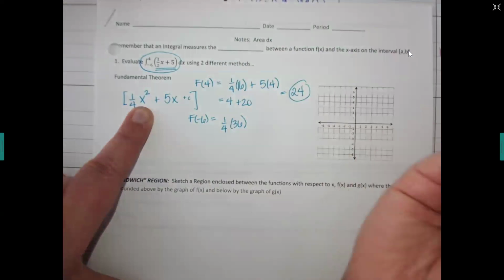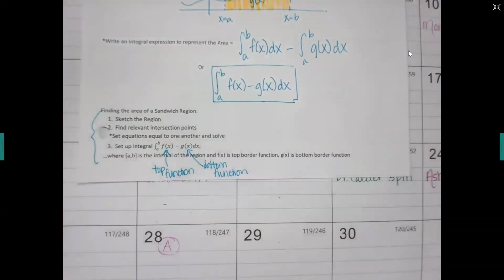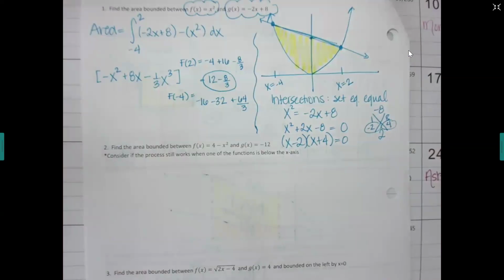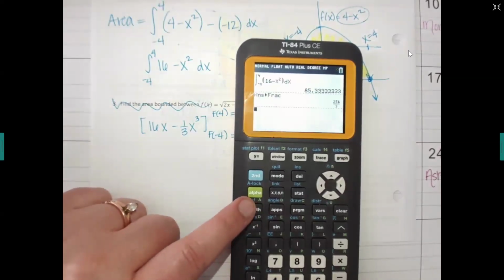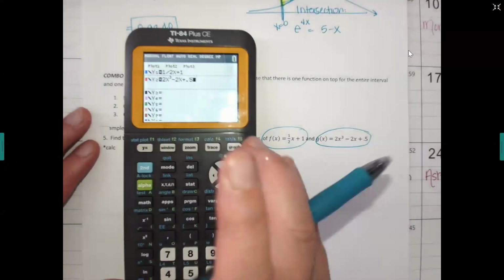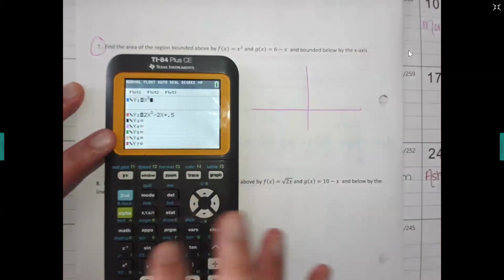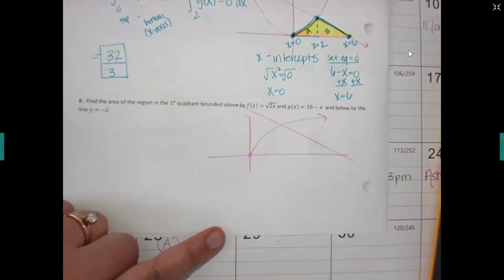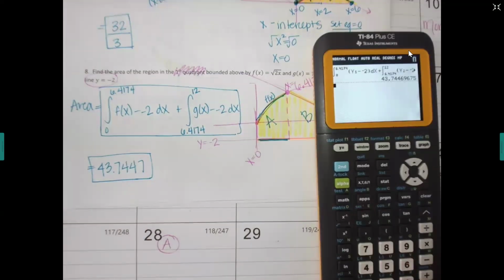AP Calc Notes: Area (dx)